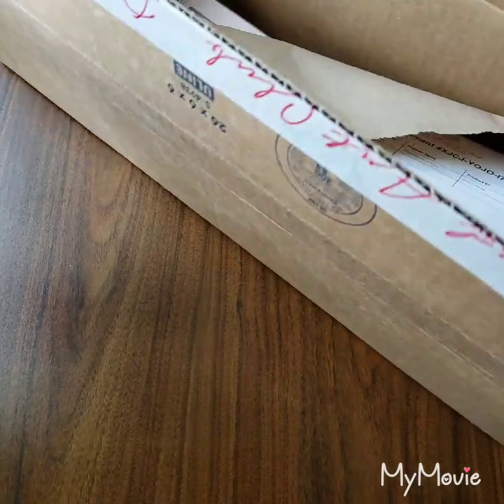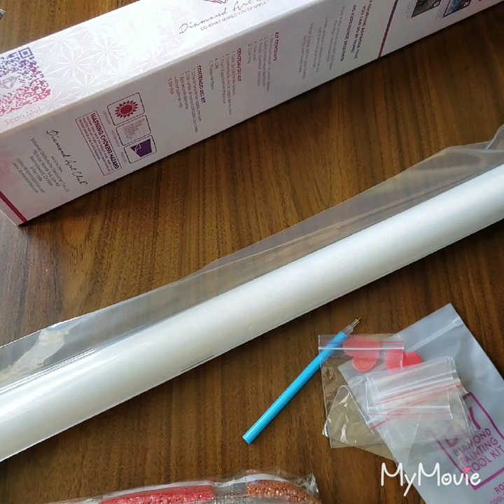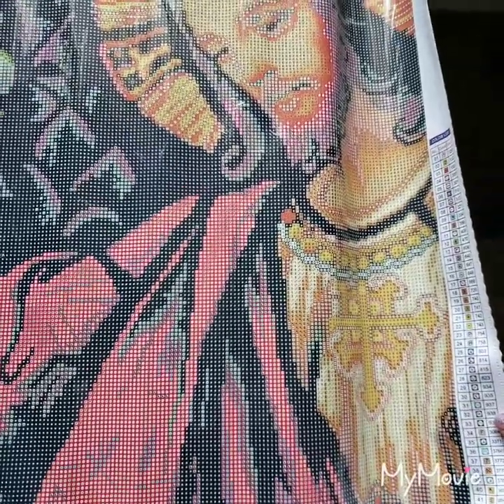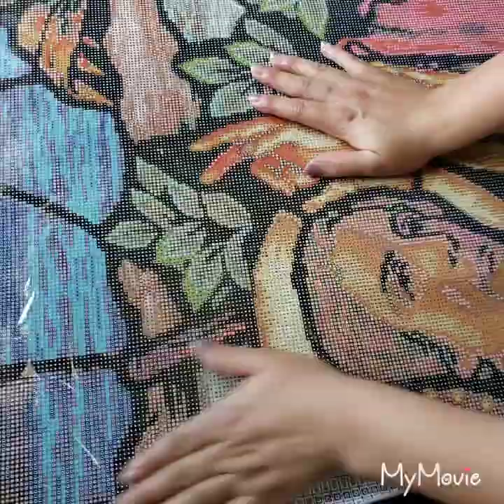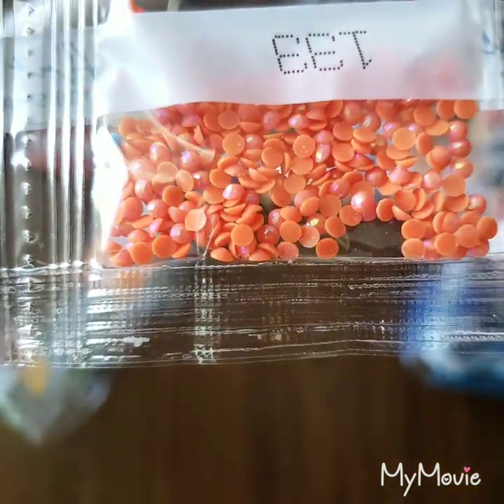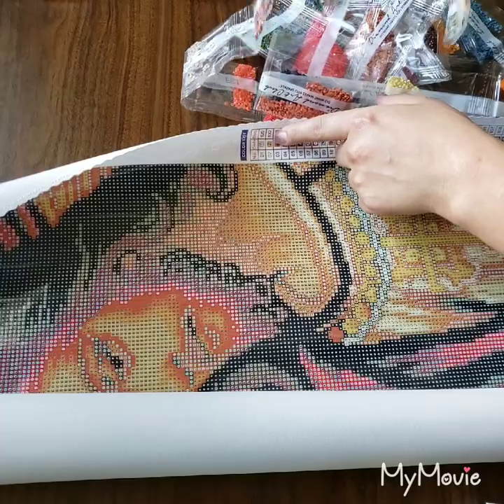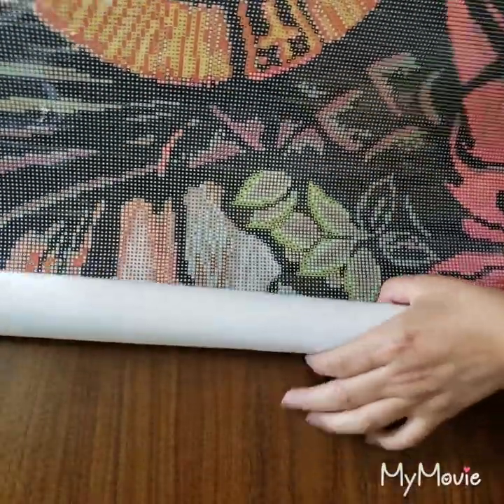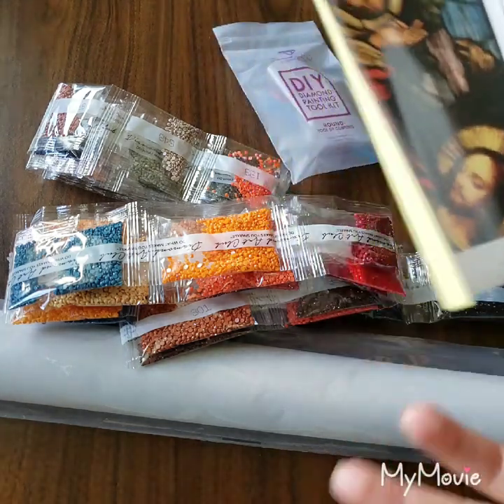Diamond Art Club "Jesus Blessing" Diamond Painting Unboxing